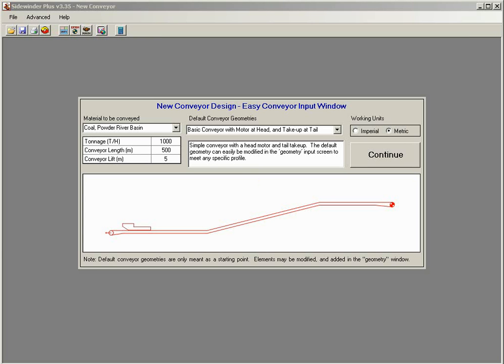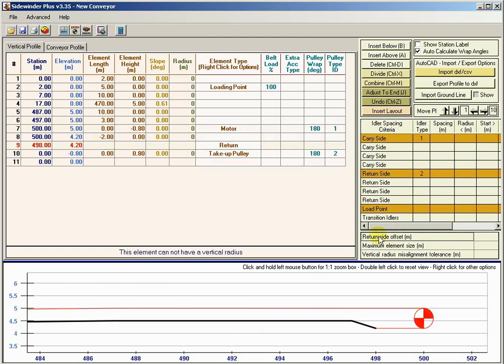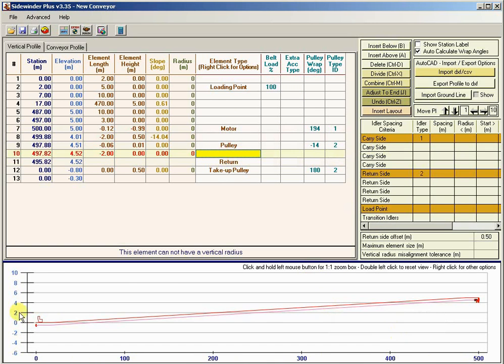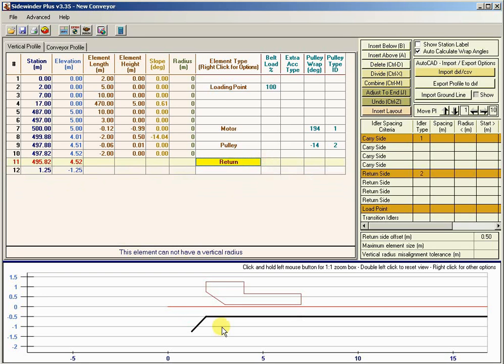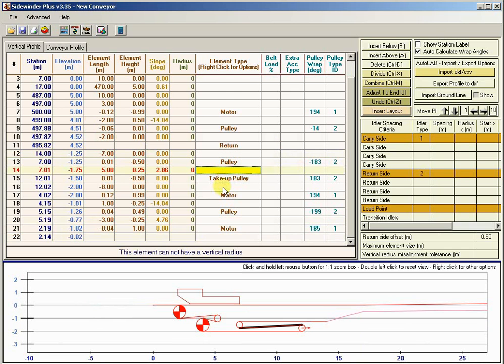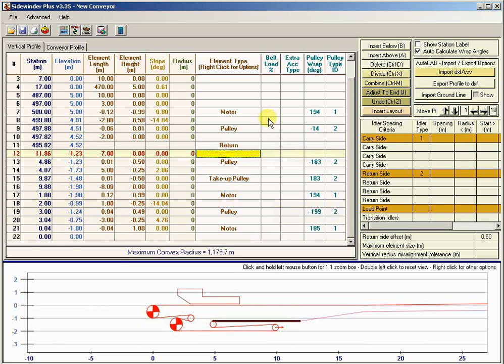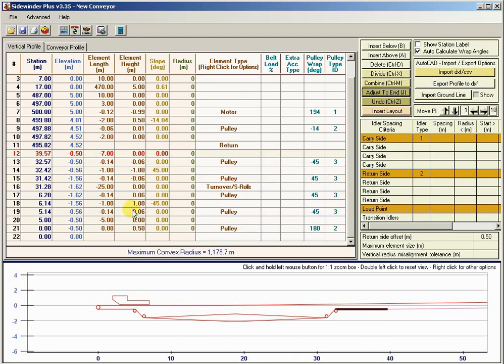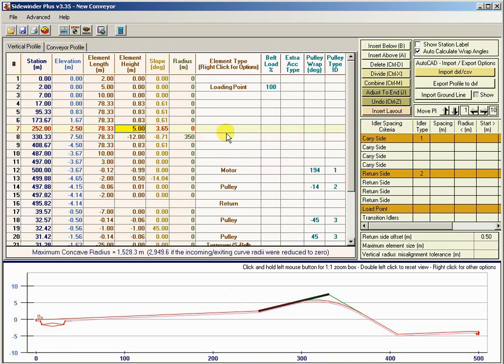Sidewinder Tutorial 6 - Profile 5 - Return Element